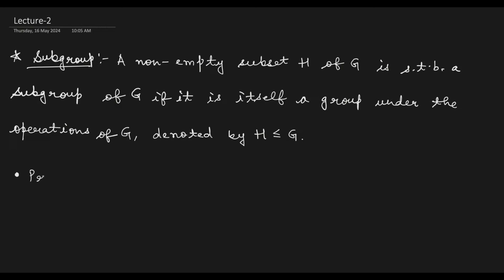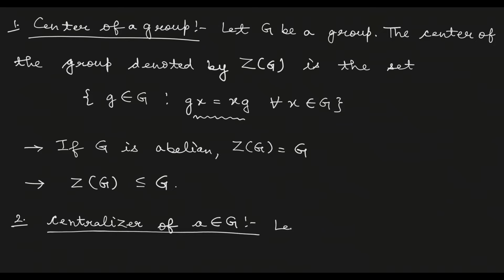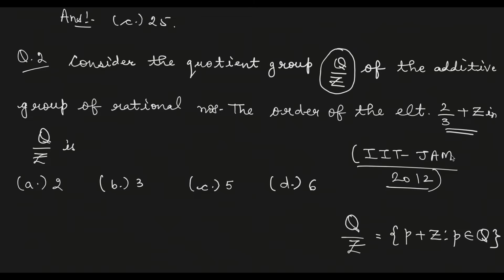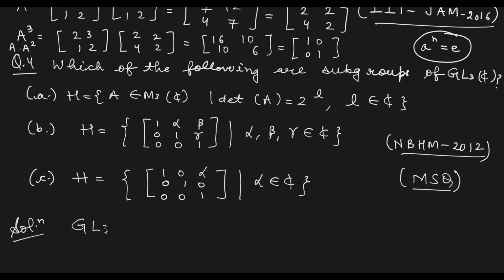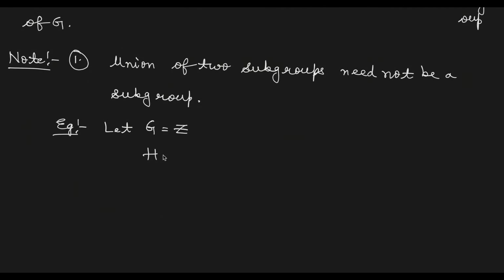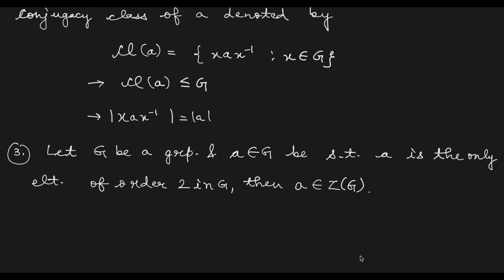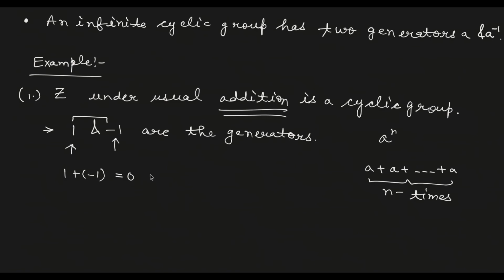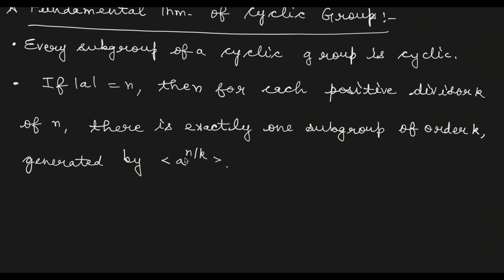Lecture- 2 Group Theory || CSIR NET DEC-2025 || GATE-2026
Topics Covered:-
👉 Subgroup
👉 Cyclic Group